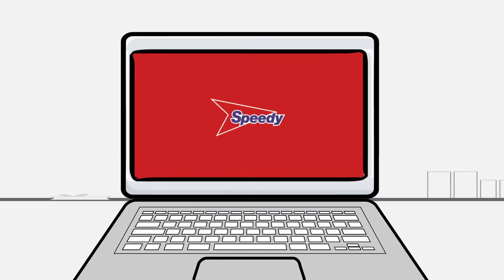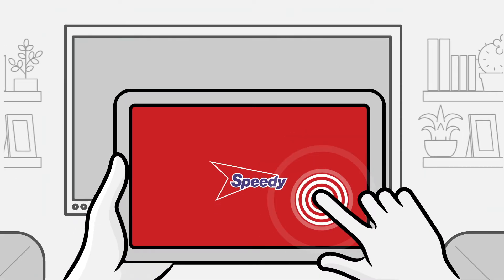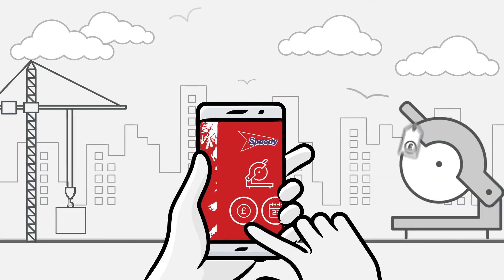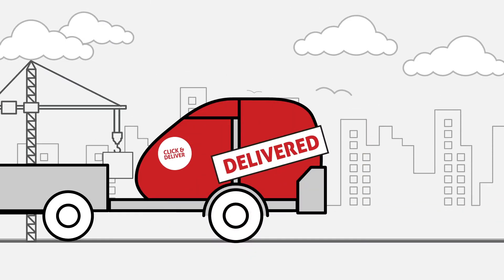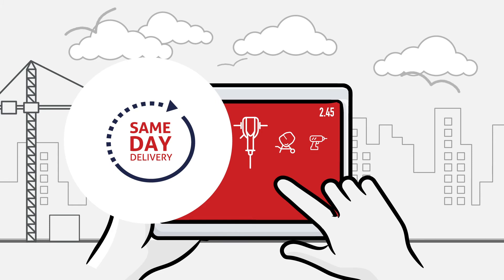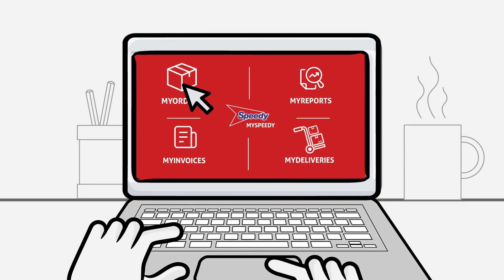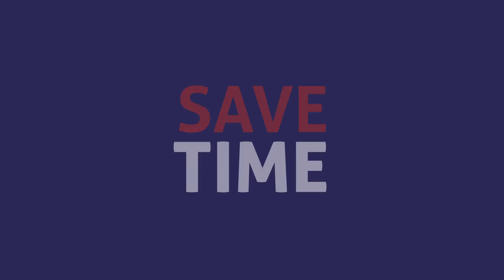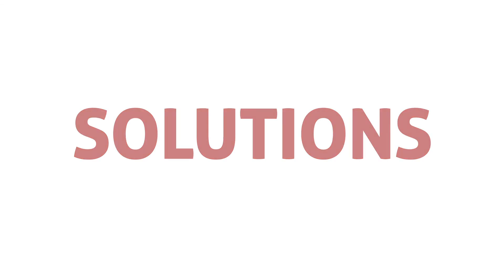Animated Explainer Production company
Animated Explainer videos are a great way of delivering your message in an engaging way and are perfect for digital delivery such as websites and social media.
Here's one of the great Animated Explainer Videos we've produced recently.
For more details drop us a line on 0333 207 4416